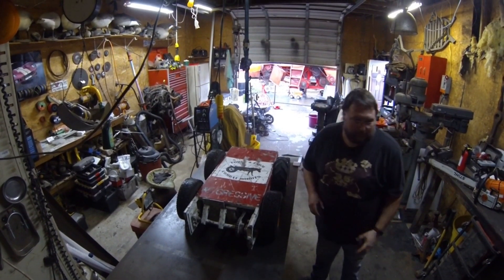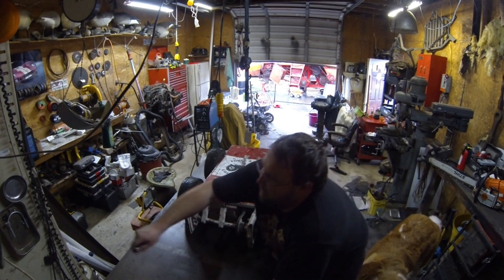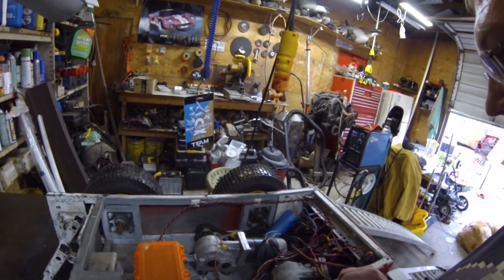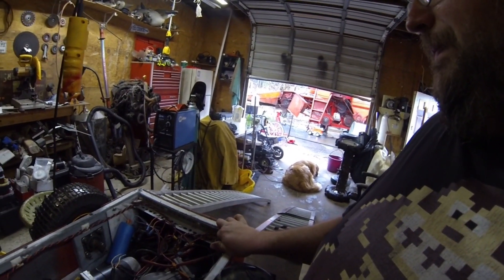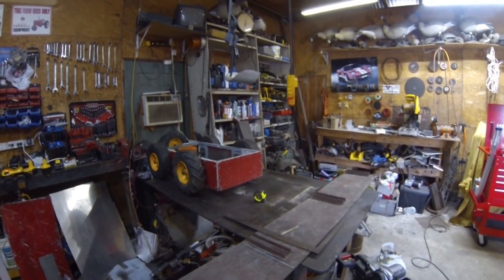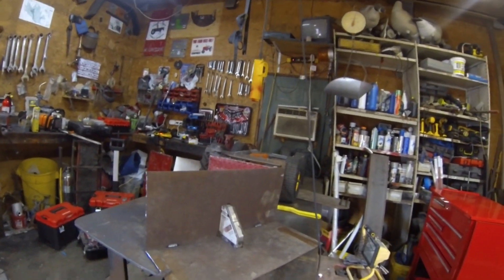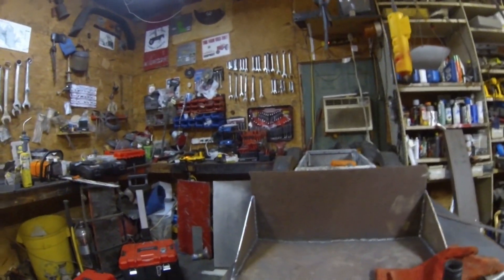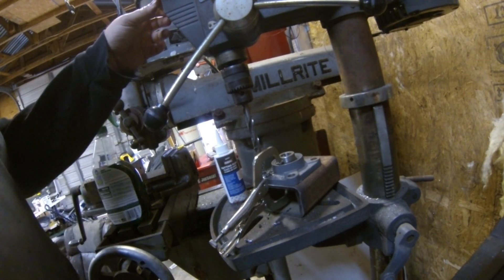Basement Digging Robot Build Part 1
My crawl space is starting to under wash into my basement. I need to dig it out and repair but I cant fit. I build robots as a hobby so might as well put that to use. So mt fighting robot AG-Gressive is getting repurposed into a RC digger. This is Part 1 or the tear down and rebuild. Videos of AG-Gressive fighting are on this channel. Some of its opponents can be seen on Battlebots.